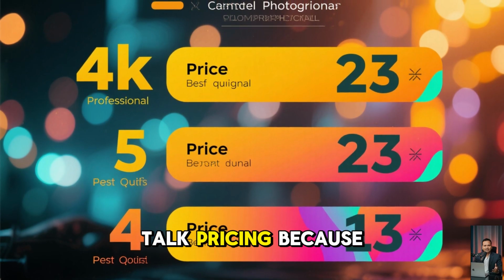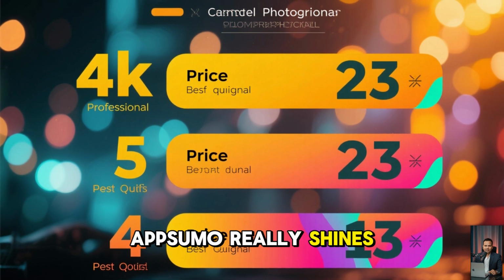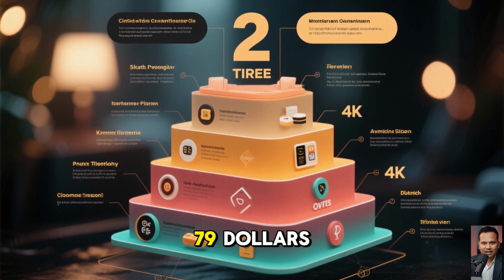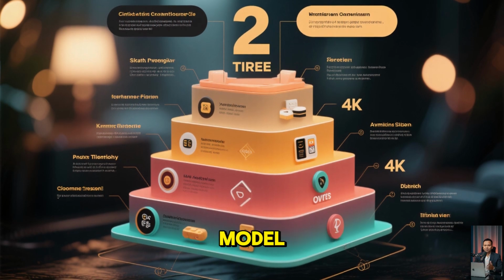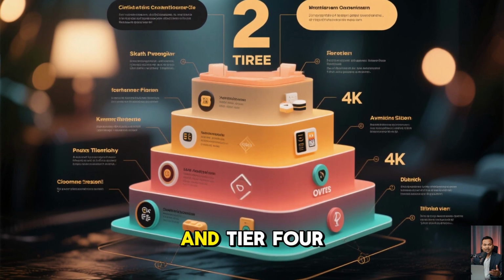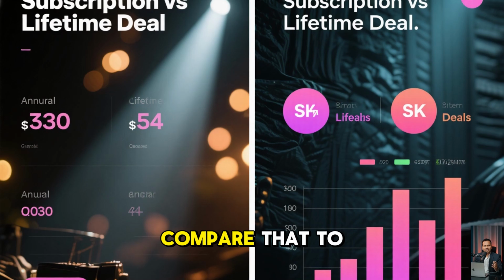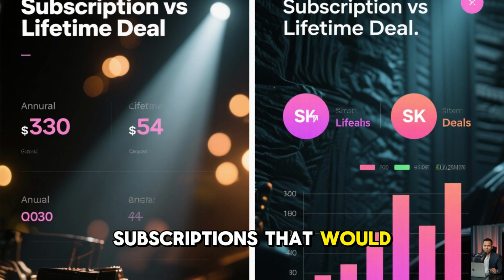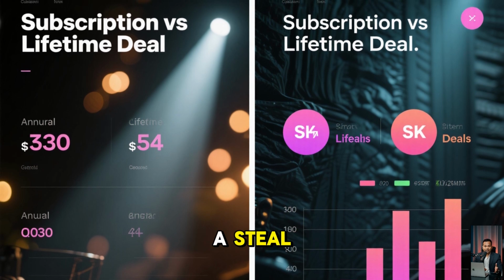I Tested Seelab So You Don't Have To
Stop paying photographers for basic brand imagery. This Seelab review tests if this AI tool produces usable results.

Creating professional visuals on a budget is difficult, but Seelab claims to simplify the process for creators. I am testing the specific output quality of this platform to see if the current AppSumo offer actually saves you money or just wastes your time. By evaluating the generated brand assets, I help you decide if this AI image generator belongs in your content creation workflow.

My analysis cuts through the marketing noise to focus on real-world utility for small business owners and creators. We look at the actual image generation capabilities to see if the files are ready for commercial use or if they require too much manual editing. If you are considering the Seelab  AppSumo deal, watch this walkthrough first to see if the results meet your standards.

0:00 Professional visuals without the high cost
0:35 What makes this AI platform unique?
2:16 Breaking down the lifetime deal pricing
4:01 Privacy, support, and honest limitations